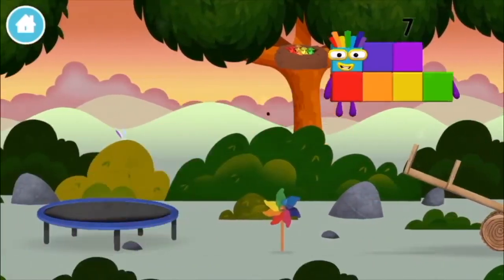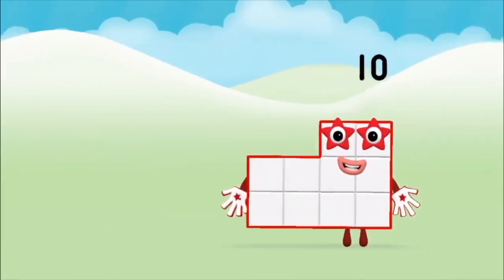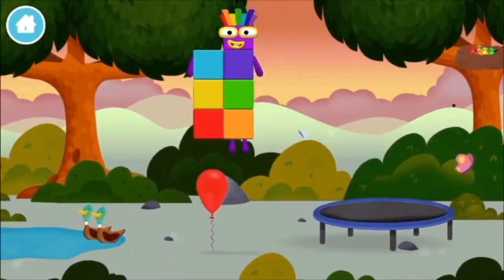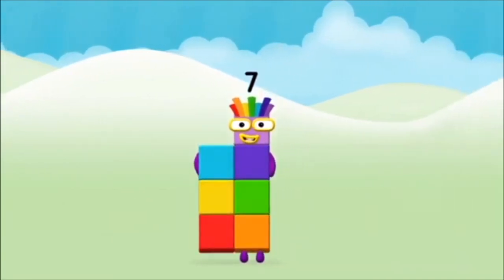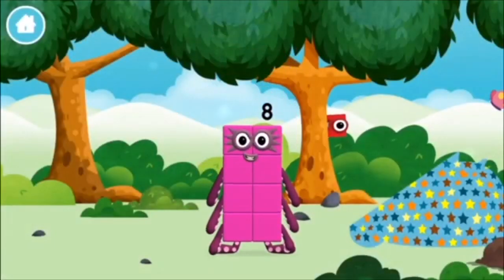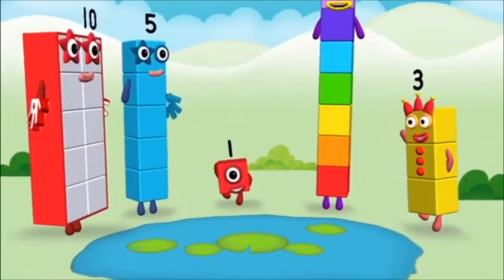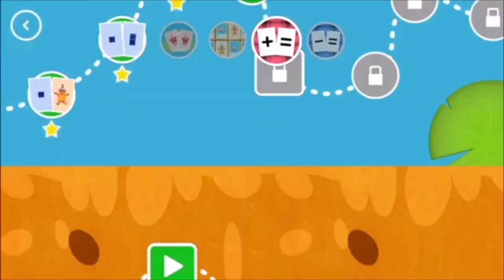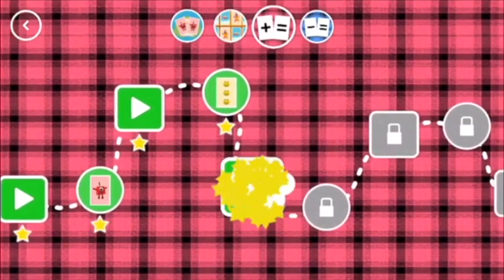Numberblocks Learn To Count